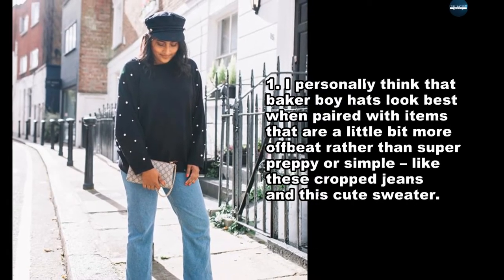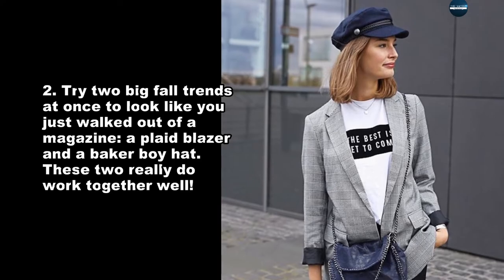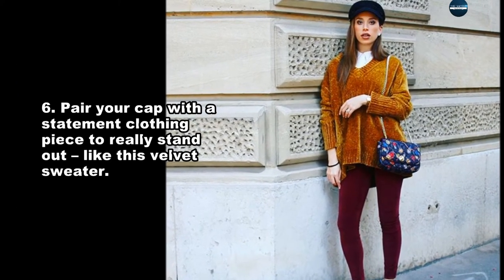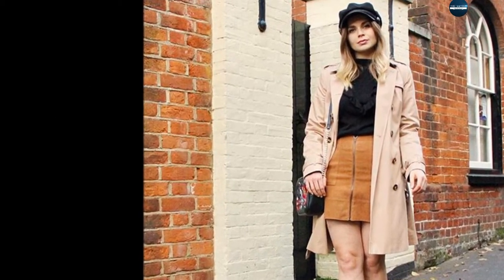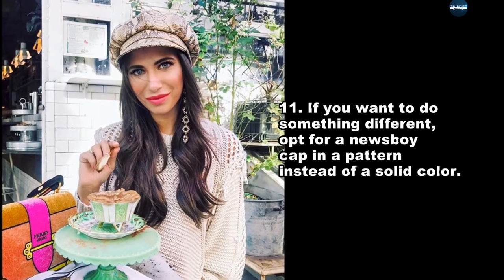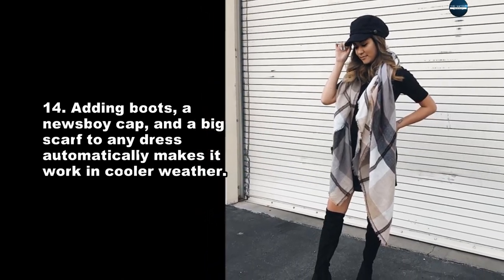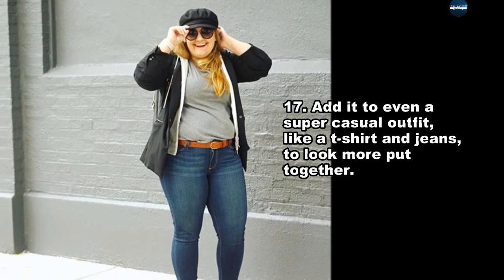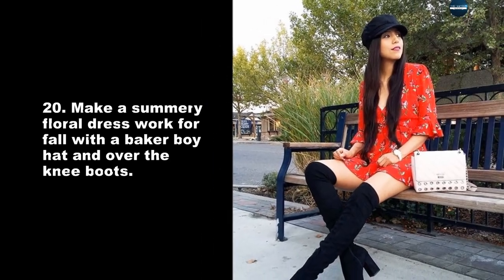20 Style Tips On How To Wear Baker Boy Hats This Fall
Here are a few style tips on how to wear baker boy (newsboy) hats this fall.

I don’t know why this is happening, but it is: newsboy caps are back in style. Except right now they’re usually called “baker boy hats,” as if the new-ish term will make you forget how awful these once were and continue to be. I’m kidding (kind of). If you like these newsboy caps, wear them all you want! You don’t need my permission! And maybe I’m only being bitter because girls who are far more chic than I am make baker boy hats actually look cool and trendy instead of like something you wore as part of an early 2000s costume. I don’t know!

I mainly blame Bella Hadid for making these hats a trend again, although I am sure it’s not her fault. Baker boy hats are here, and it doesn’t matter who brought them back. It’s hard to escape them on Instagram, as style bloggers really, really seem to love them. Maybe you love them too, in which case, you probably want some ideas on how to wear them. They actually can be quite cute when styled the right way, so go for it, girl.